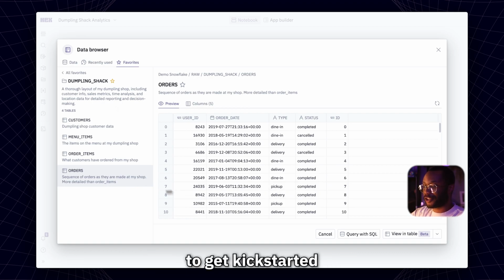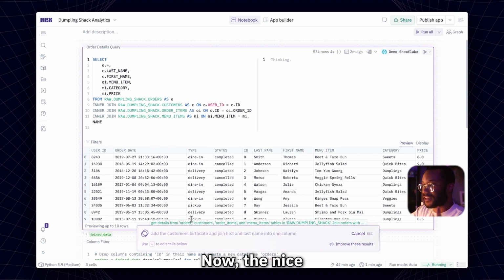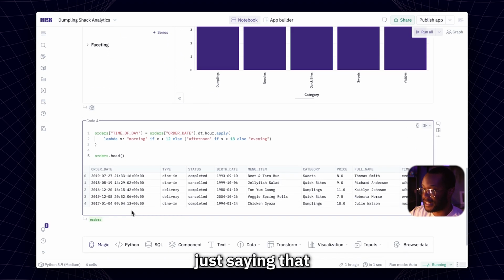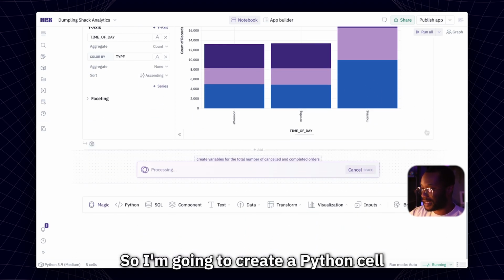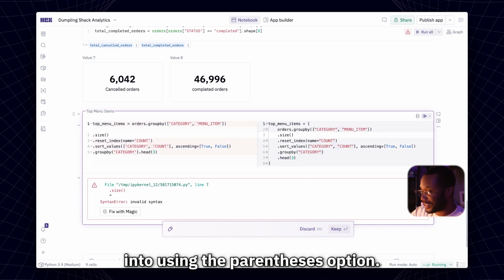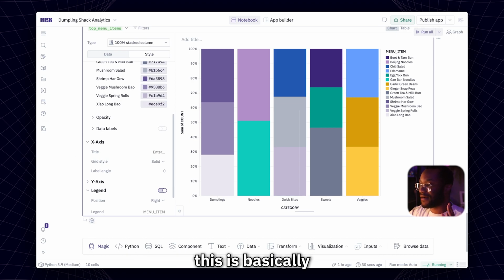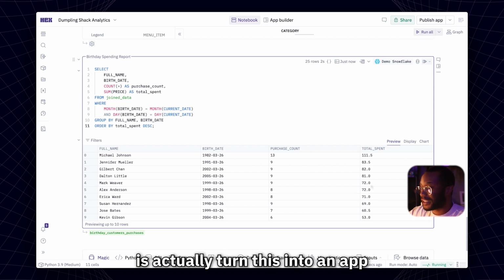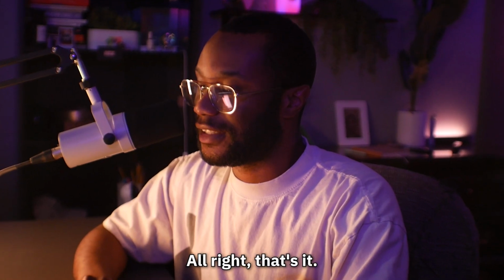Hex Magic: EDA workflows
In this video we show you how you can use Magic as a helpful assistant in your EDA workflows.

Magic is an AI assistant that helps write, edit, and debug queries and code— right in your Hex notebook. It uses metadata from your warehouse and data model to write complex, accurate SQL.